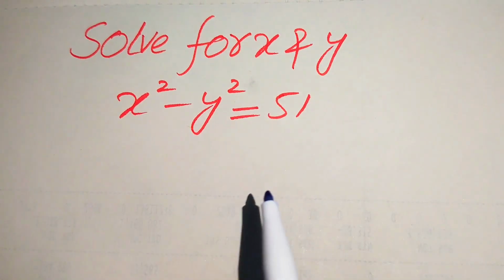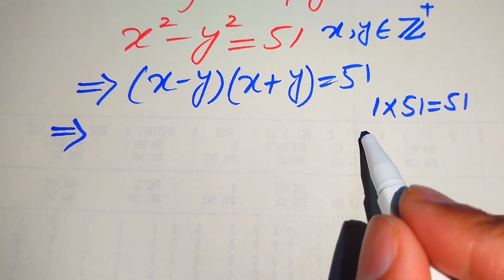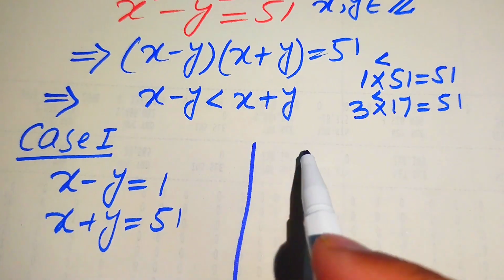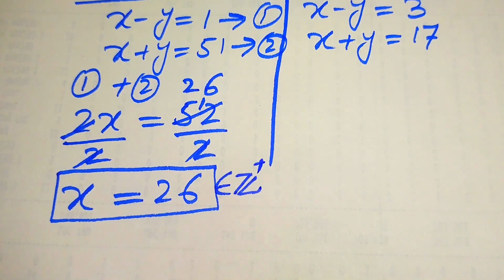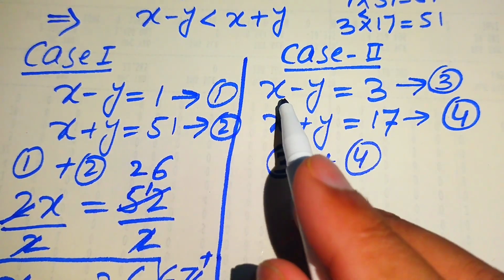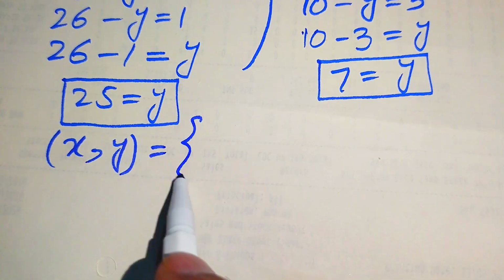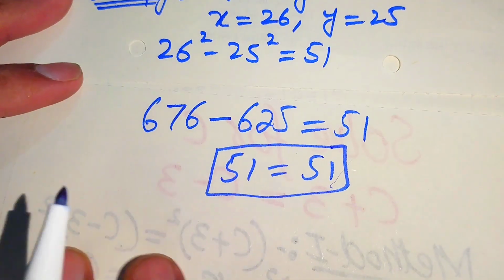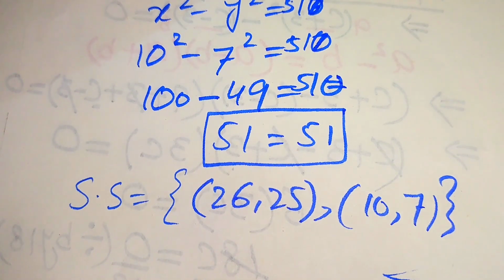Solving a 'Harvard' University entrance exam | Find x&y?